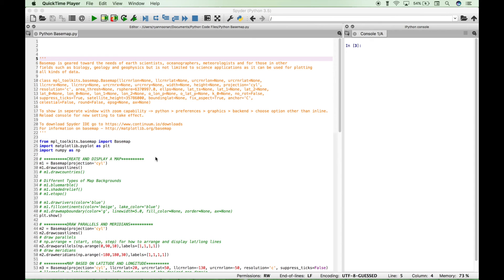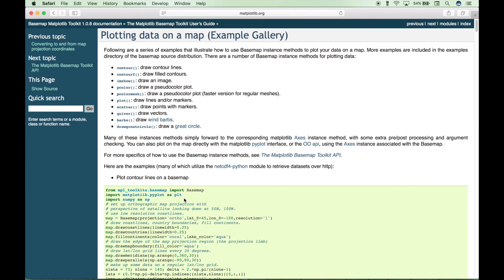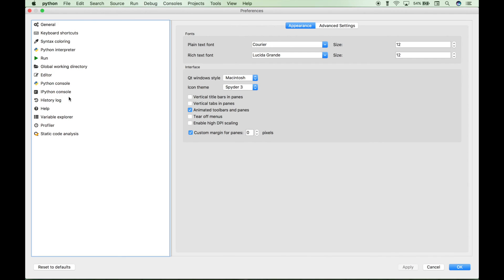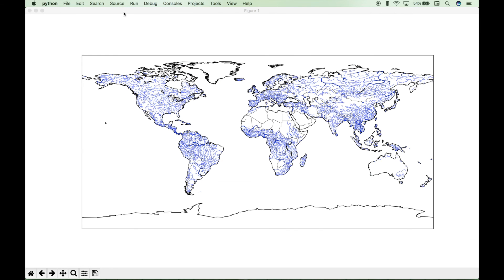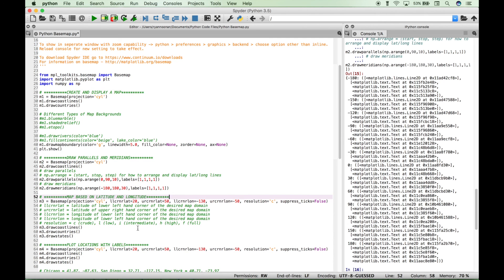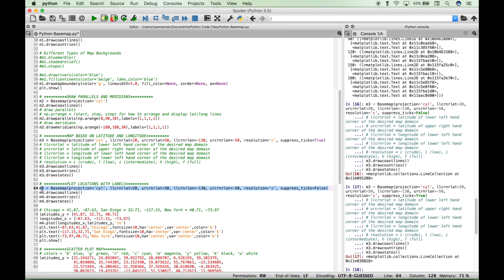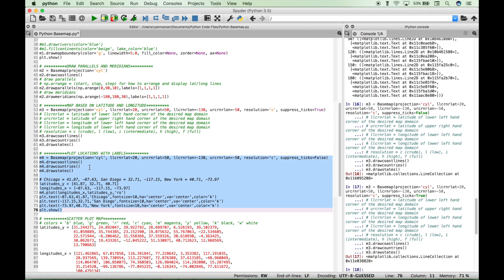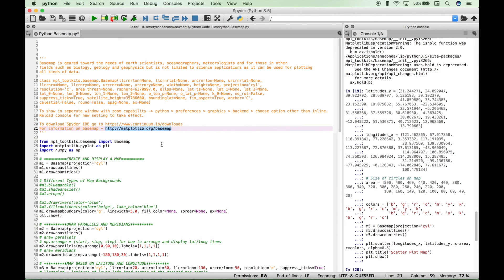Python Geographic Maps with Matplotlib Basemap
In this tutorial, we will cover how to create geographic maps using matplotlib basemap.

For more map options, check out my tutorial on the cartopy package.